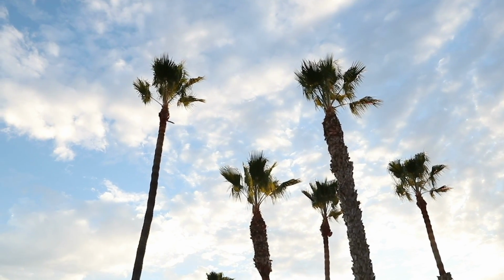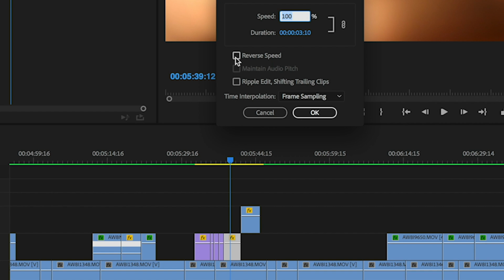5 CAMERA TRANSITIONS YOU NEED TO KNOW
Don’t miss this episode of Creator’s Lab where Dean Rojas will teach you how to take your video to the next level using 5 different seamless camera transitions. Try our music

Dean Rojas is a videographer and cinematographer who strives to inspire other creators with his tutorials, travel videos and by producing great content.

Creator's Lab is a series produced by Epidemic Sound that aims to support the online creator community with valuable how-to and tutorial videos, which will cover everything related to video and photography production.